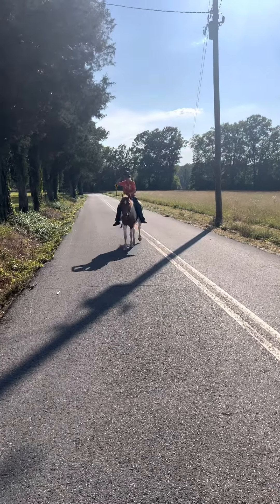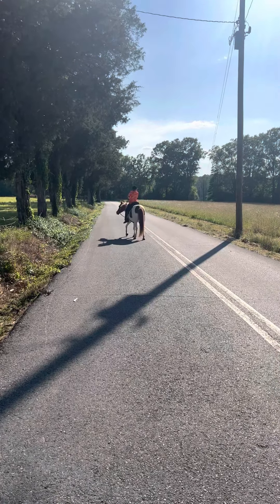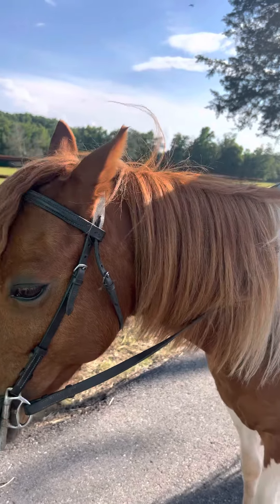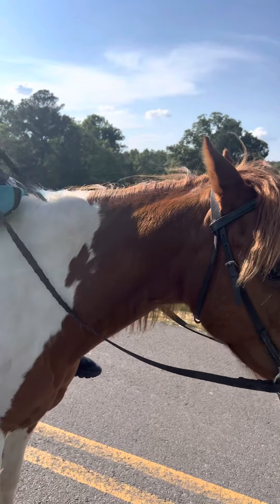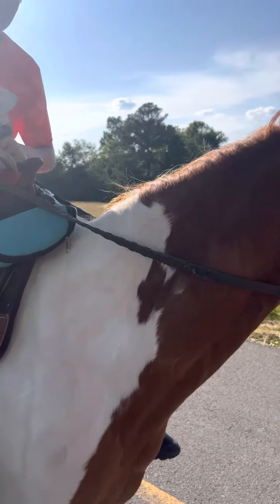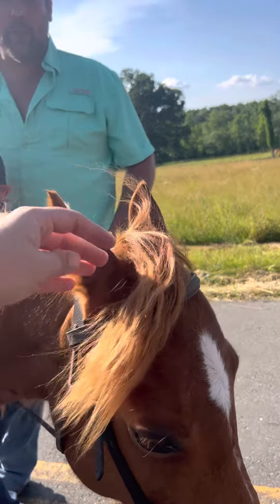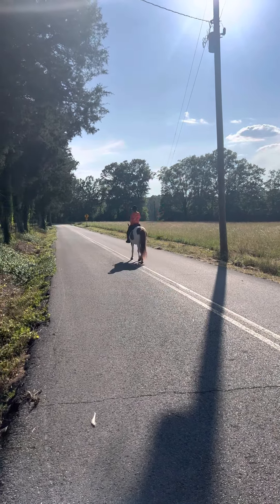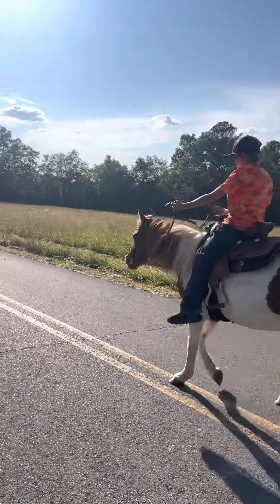PRINCESS 👑 - UNDER CONSIGNMENT- **NOT AT RISK**